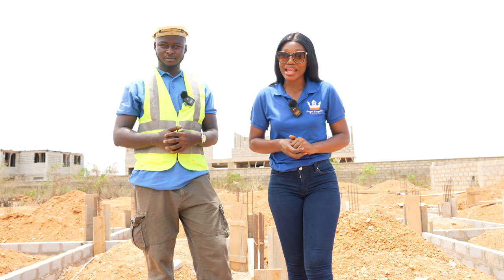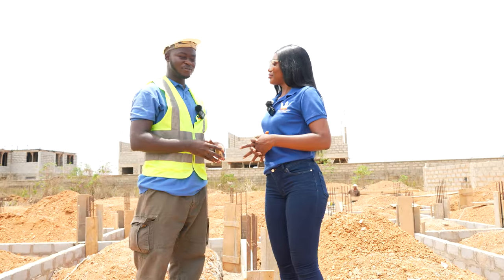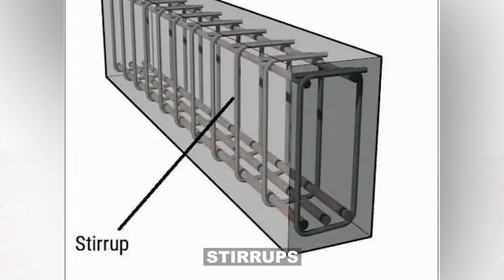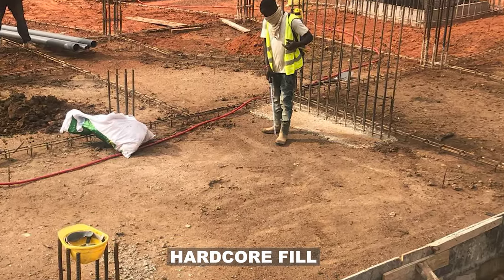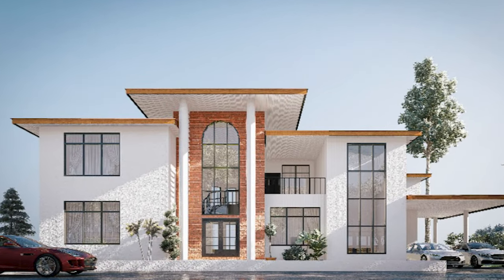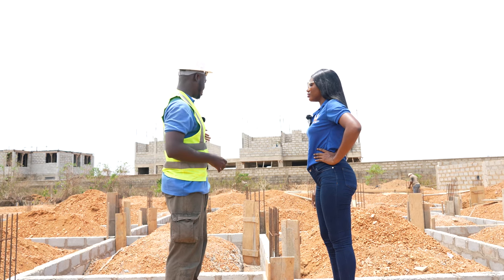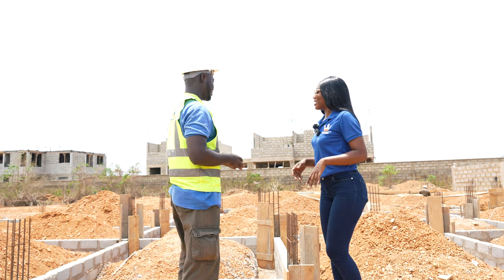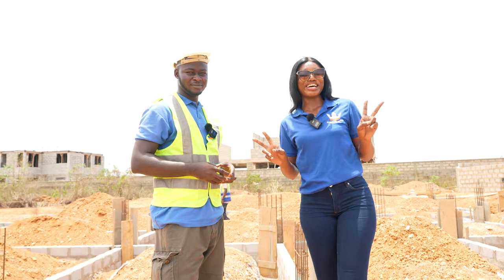CREATING STABILITY : EXPLORING COLUMNS AND GROUND BEAMS IN FOUNDATION BUILDING||ROYAL KINGDOM ESTATE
Hi guys, welcome back to the channel. Today we come your way with an update on this client’s property that we’ve been filming since it started. We used this opportunity to educate on the importance of sturdy columns and ground beams. They play an important role in building a strong home. We hope you you enjoy this one, we’ll be back with more.